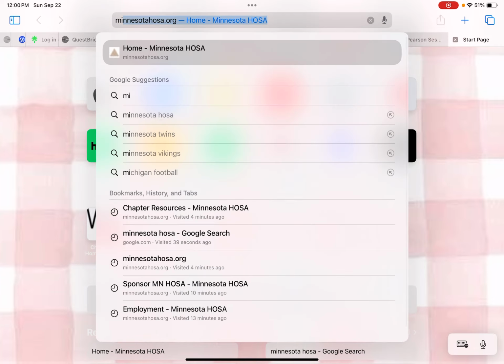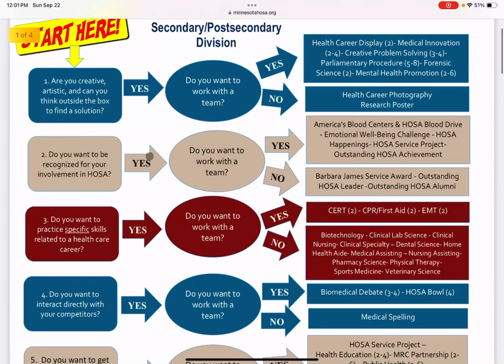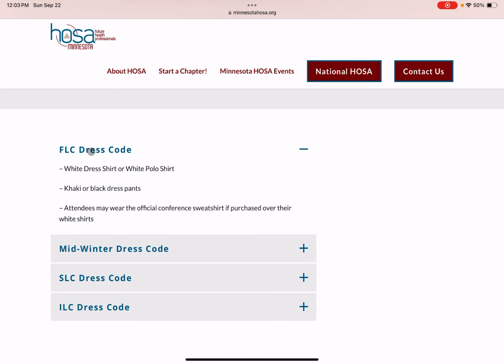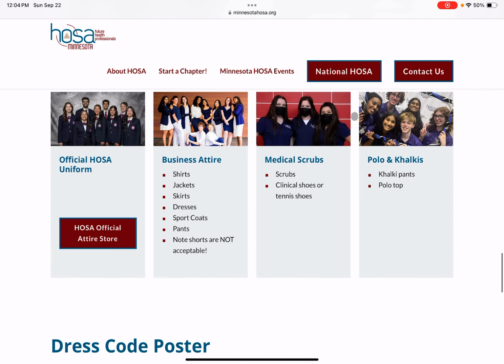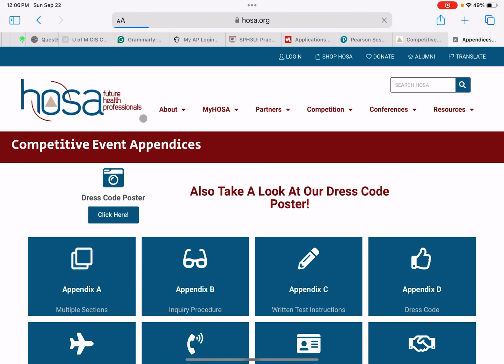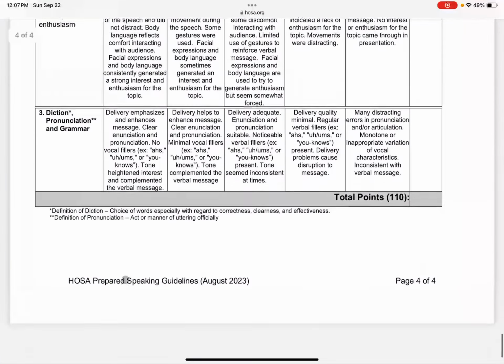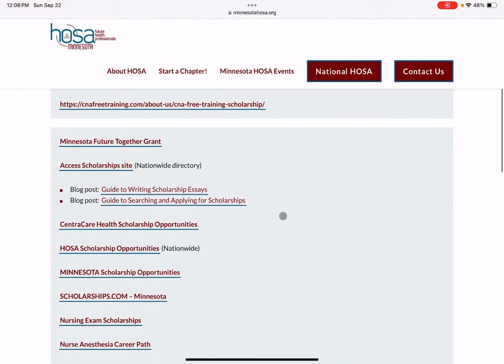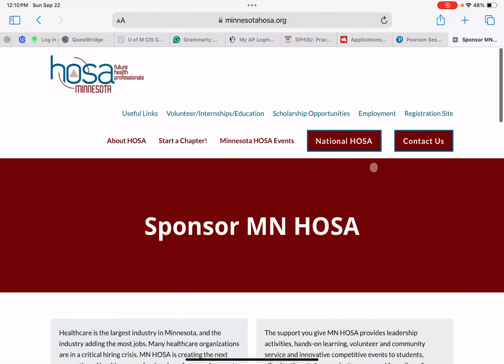MN HOSA - Webiste Overview